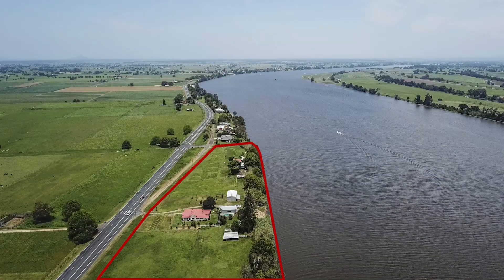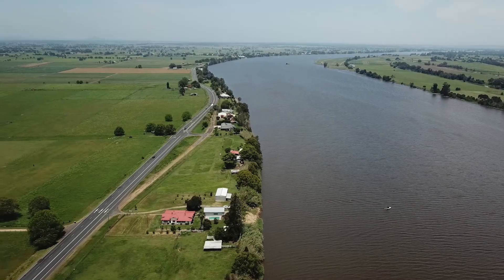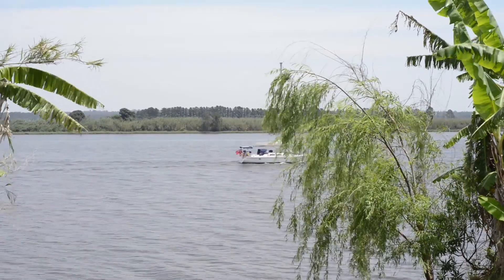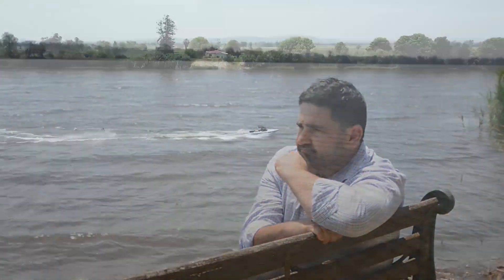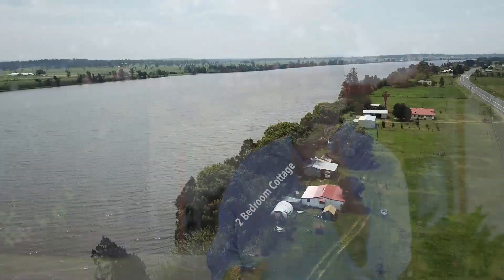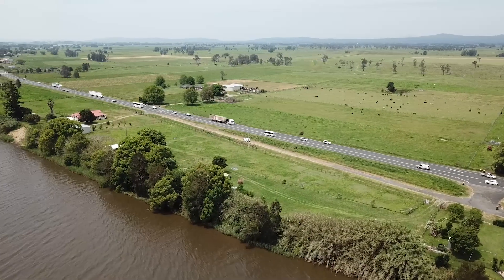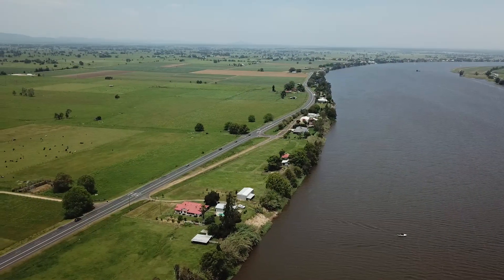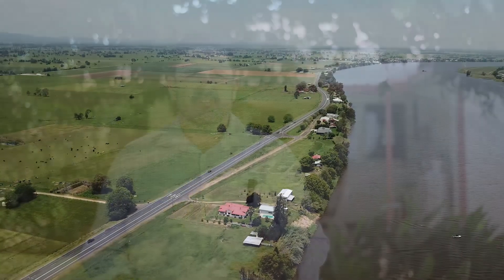1567 Pacific Highway, Ulmarra - TWO RIVERFRONT HOMES ON THE CLARENCE ON 6.5 ACRES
ON any measure, this is a simply stunning property.
Easy access to the Clarence River via a ramp, a historic main dwelling built in 1854 and maintained beautifully, a second dwelling currently tenanted, 6.5 acres of alluvial soil, in ground swimming pool, lock up sheds big enough to fit eight cars and an established citrus orchard.
Add to this the fact that locals have never seen this property under floodwater and you really do have a tick in every box.
Check out the floorplan on this listing to see the flow of the 4 bedroom main home with its high ceilings, large bedrooms and breezy verandas. The original section has wide floorboards of its era along with ornate ceilings and arches.
The property speaks of family happiness with its spacious living areas and views are plentiful from most rooms of the house.
A fresh paint job makes this home shine and restored veranda rails mean there is little maintenance required from our purchaser.
Two large sheds are perfect for cars, toys and machinery - one of them even houses an electric winch with a steel cable to lower your vessel into the river. Though a new motor is needed, the cable and set up is in place.
At the southern end of the property is the second dwelling which is currently tenanted and has a lease in place till March 2020. It is a modest structure built in the early 20th century and added on since. Council are aware of its presence and it is legal under existing use rights.
There is also a functioning chook pen and animal shelters and holding yards. There is also remnants of a former dairy which adds character to the setting. Another timber shed closer to the secondary dwelling is useful for storage.
The property has been used for a wide variety of farming purposes over the years and most recently alpacas have taken up residence. There is plentiful feed here for horses, sheep and even cattle.
Call Terry to book an inspection - 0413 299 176